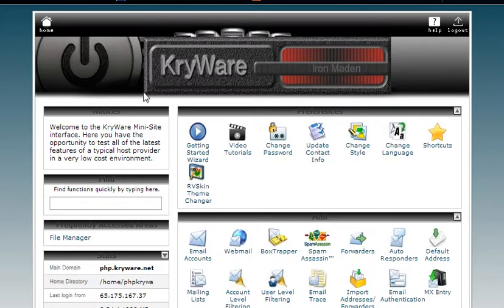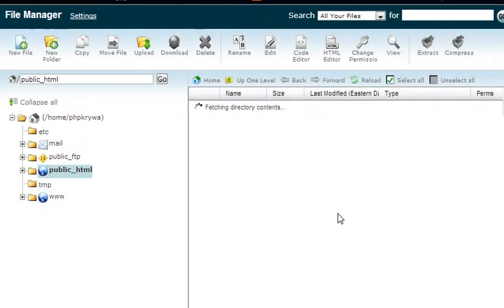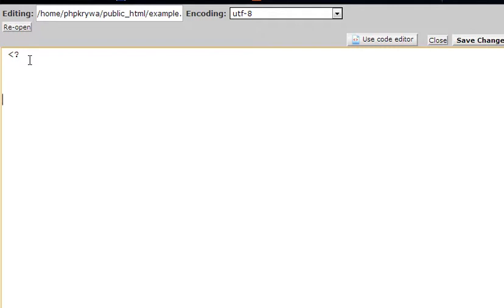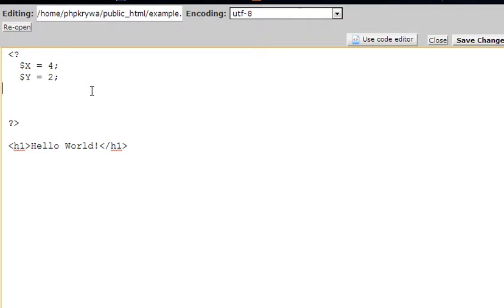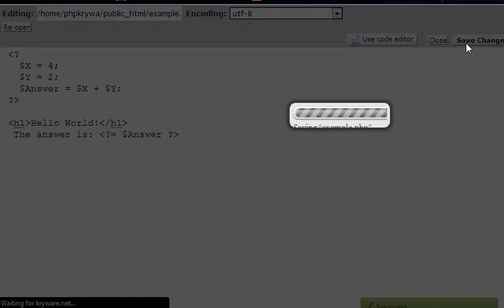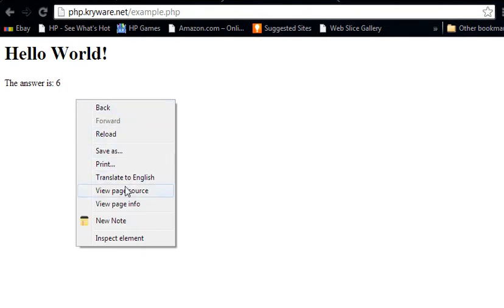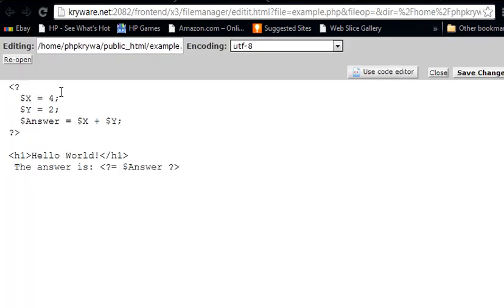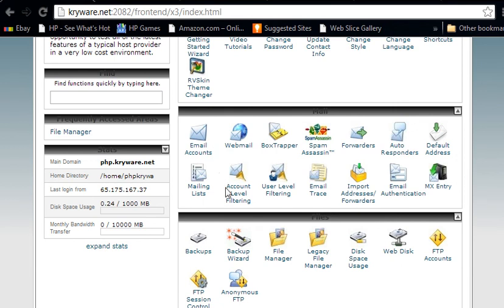PHP and HTML5 with CSS3 Lesson 02 - Making a PHP file.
The steps required to create a simple PHP file.  How the server treats this kind of file and what is sent to the client.